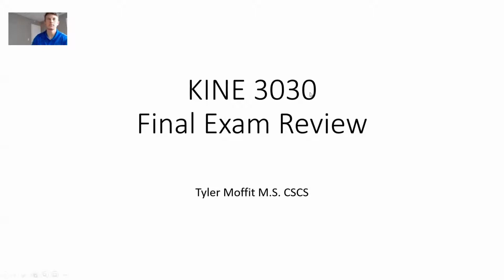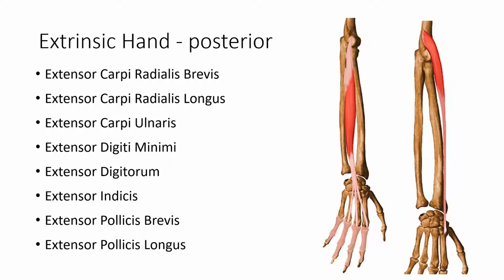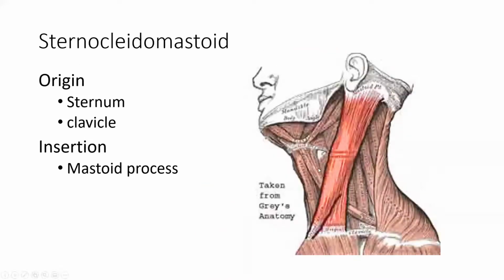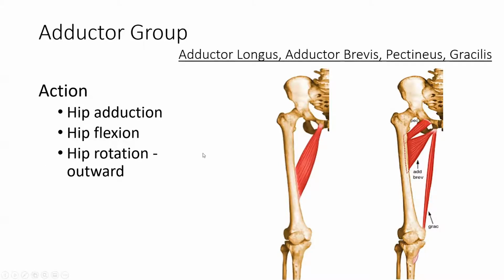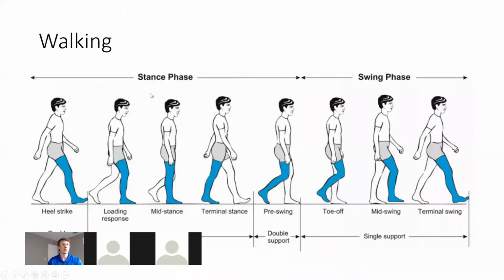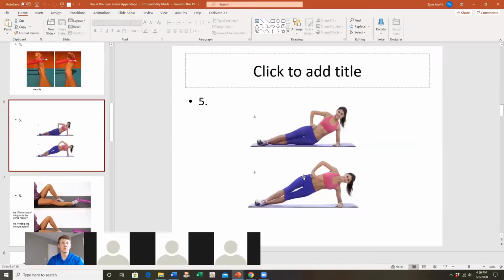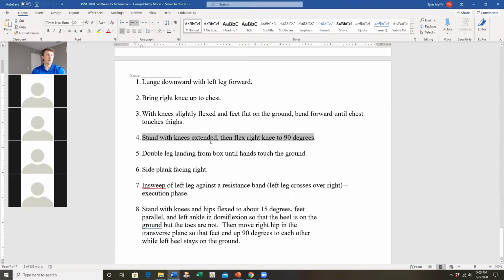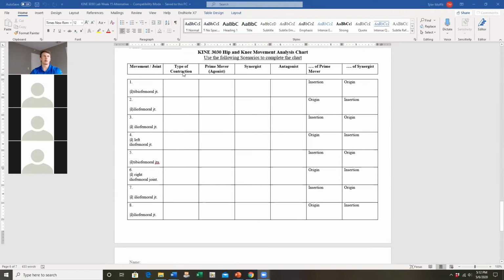KINE 3030 Review Week 16